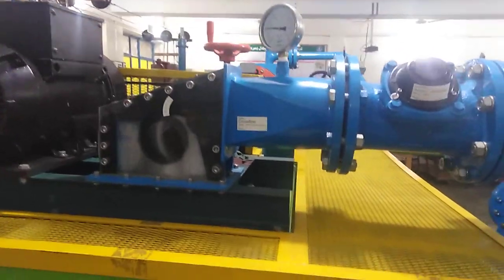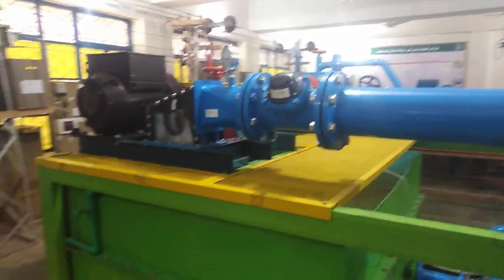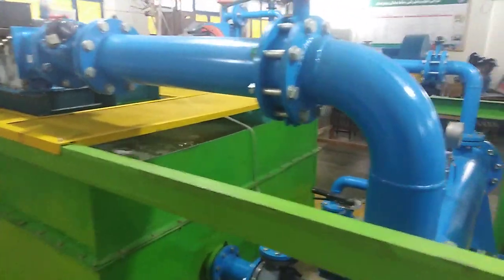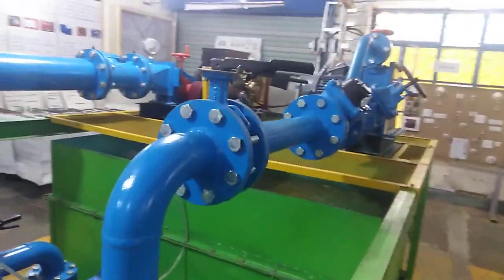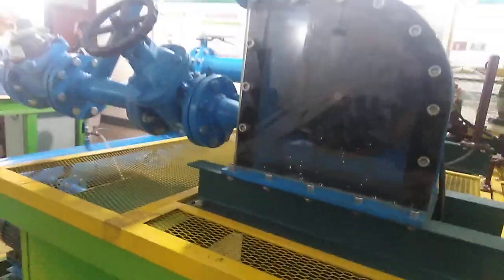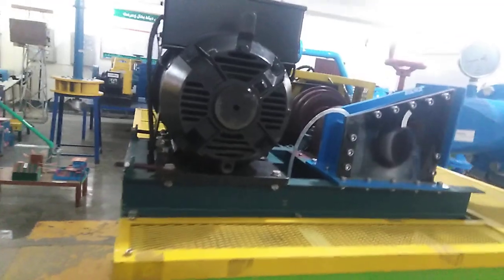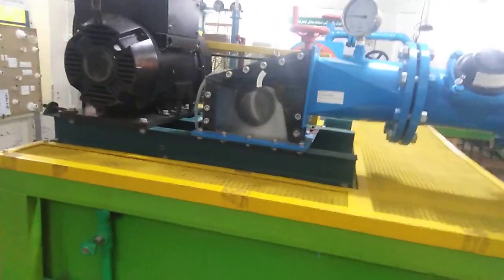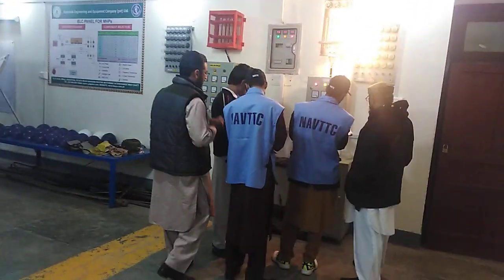Turbine Testing Rig for Pelton Wheel and Cross Flow Turbines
In this video I will show you turbine testing rig to test cross flow turbines and pelton wheel turbines.
Basically this rig is provided to Government Collage of Technology Swat for practical learning of students from Micro hydro power course. This rig was provided by GIZ Pakistan and manufactured by PT ENTEC Indonesia in 2014.

1. SolidWorks                                                         2. Hydro Power
3. FYP Designing and Manufacturing.               4. Electrical Engineering
5. 3D Printing                                                         6. Low RPM Alternators
                                7. Manufacturing of Hydro Turbines